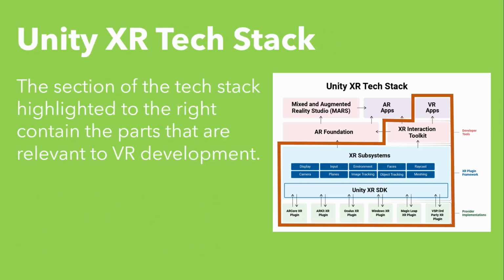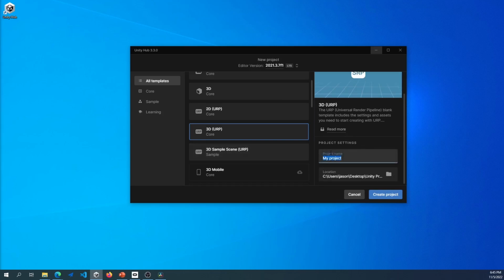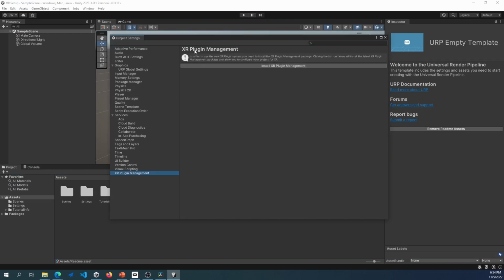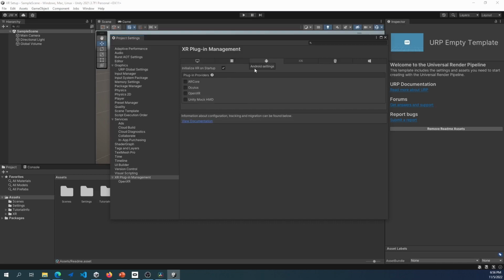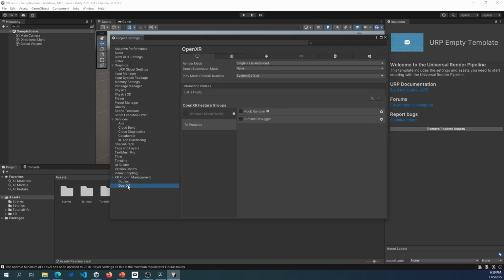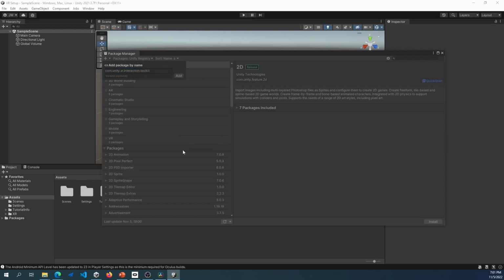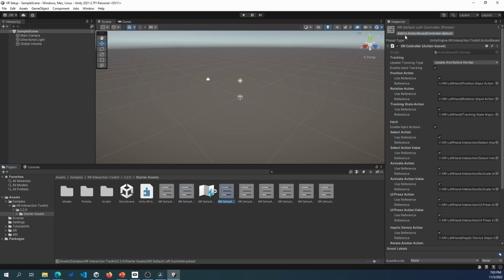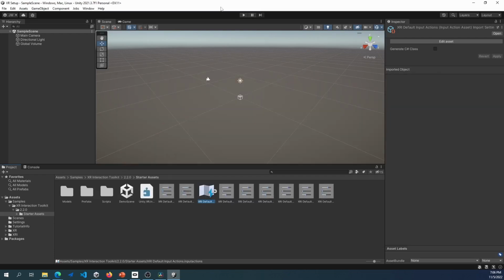Section 1.0 - Setting Up A VR Project in Unity - VR Development in Unity Course